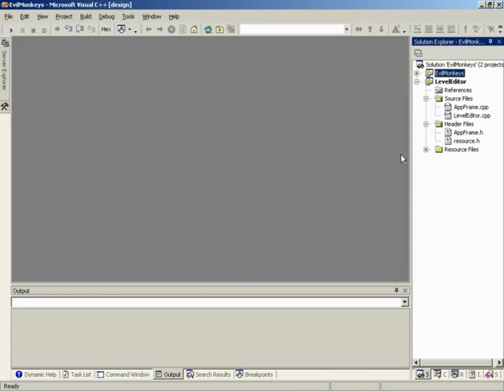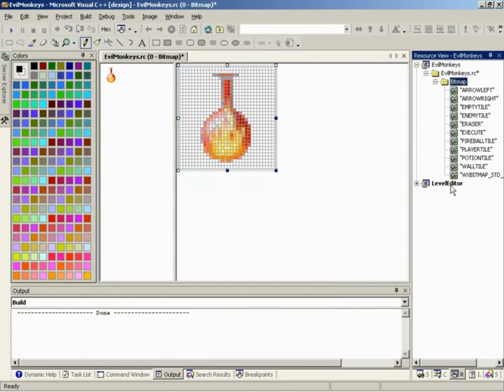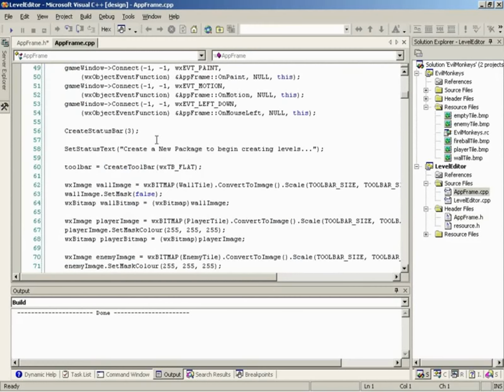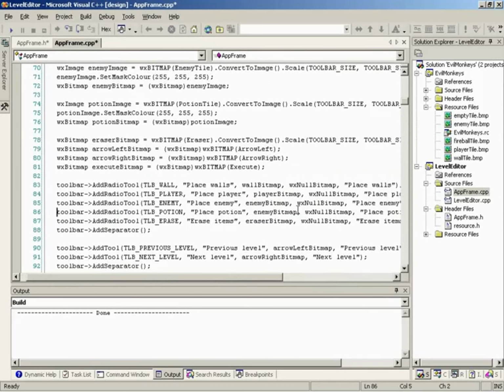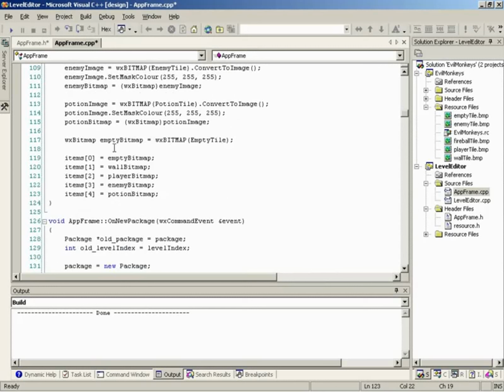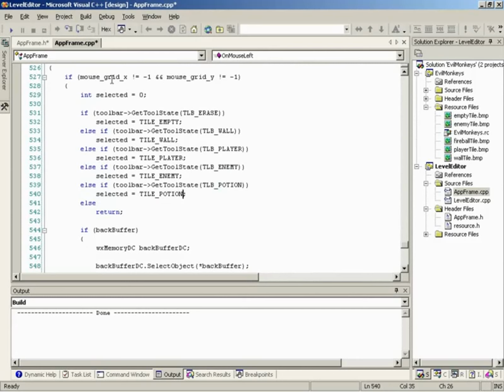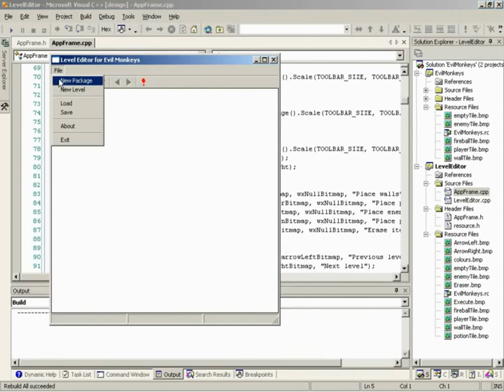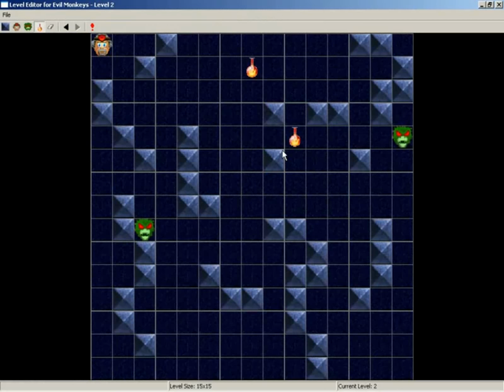3DBuzz C++ Course: Level 5 Lesson 16 - Level Editor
### Level Editor
In this first video, we modify the level editor code we created earlier to allow us to add in Mana Potions.